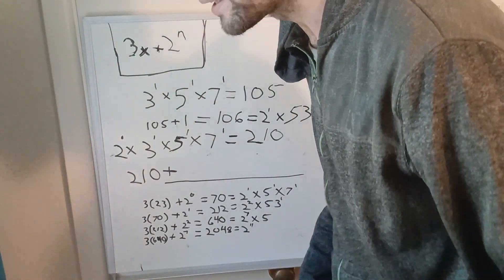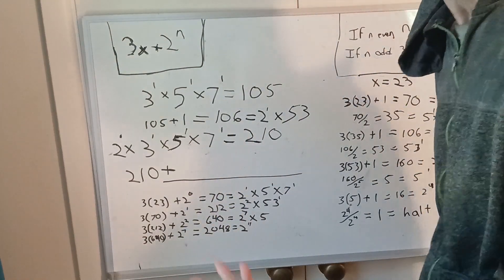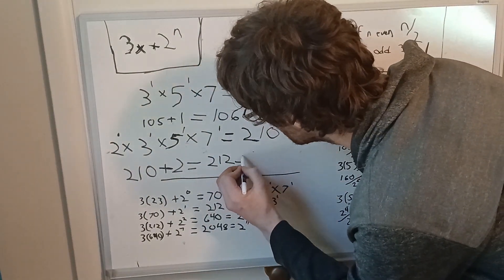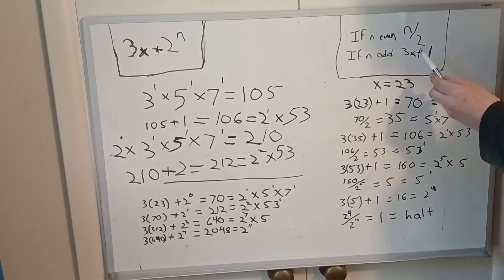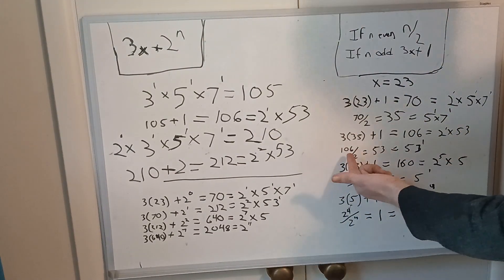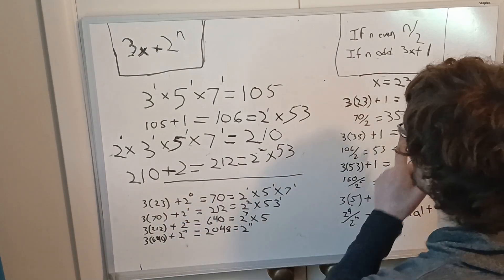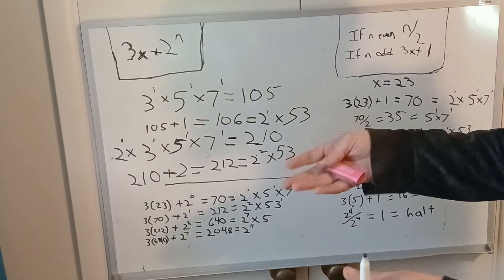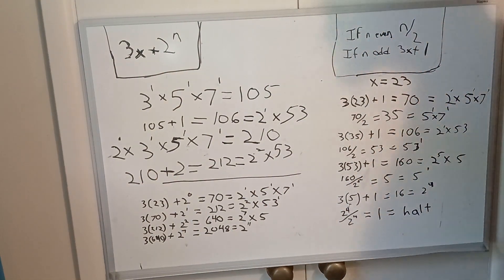$1 Million Problem Was a Backward Sieve the Whole Time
I DO HAVE A FORMAL PROOF COMPILED IN LaTex AND COMPILED TO PDF. THAT OUTLINES THE DETAILS.

PEER REVIEW TIME BABYYY

This is a relatively simple demonstration of my proof on the Collatz Conjecture. It was a backward sieve the whole time. It's a single ruled iterative function split into 2 separate rules. The fact that the Collatz function can be described by a single iterative rule necessarily means the Collatz Conjecture is TRUE!
The function,   3x + 2^n   where  2^n  is the largest  2^n  dividing  x  is the single rule Collatz function. It is just removing the "evens" step where you would divide x by the largest 2^n dividing x to make it odd and add 1. Adding one to any number is a consecutive co-prime. But, you could multiply that number by some 2^n, or equivalently, never divide it out, and you would need to add that exact 2^n to evolve the odd portion of the prime factorization to its consecutive co-prime as if that 2^n was divided out and you added 1. Since you are just not doing halving steps, this function lands on a prime power of 2^n where n is the number of halving steps the original function would take to reach 1. but since 3(2^n)+2^n=2^(n+2), you never stop progressing up the powers of 2. This infinite line manifests itself as the trivial cycle. This function flips the original Collatz tree up side down so its no longer exhibiting exponential growth with branches branching out but with exponential decay with branches closing in. The trivial cycle goes from the bottom of the original Collatz tree to stretched from the origin out as an infinitely long structure that takes up the infinite space that any and all branches must decay toward. It is only multiplication and addition so only increasing in value. This proof will work for all forms of the Collatz conjecture.